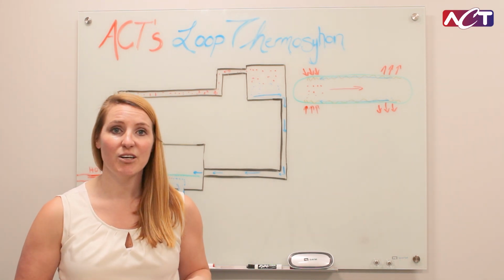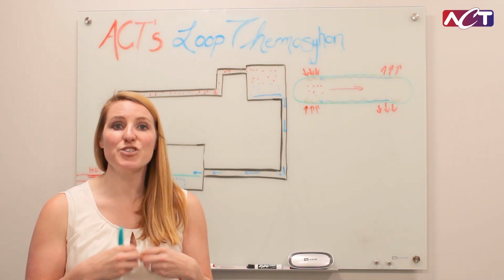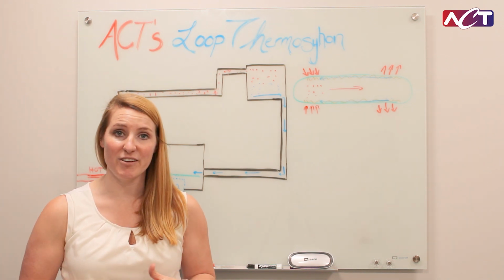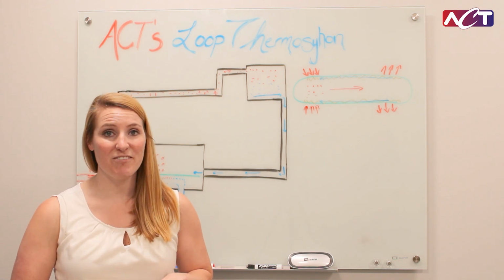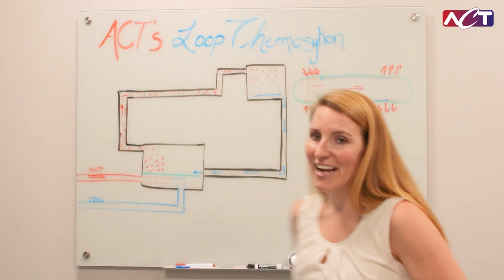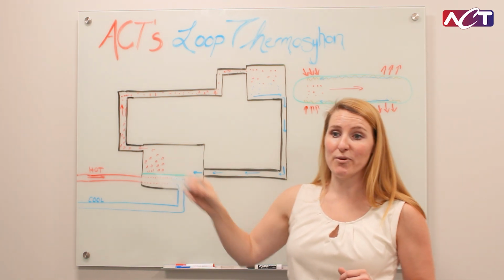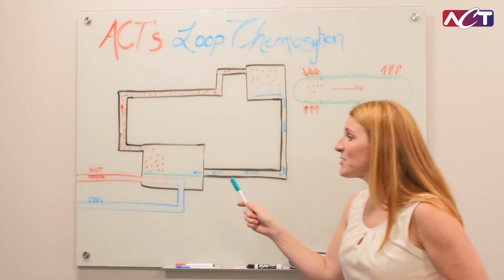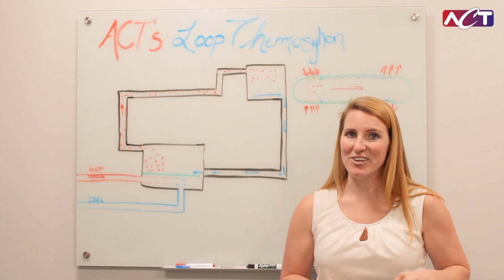Engineers with Markers | Loop Thermosyphon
The latest Engineers with Markers has lead sales engineer Kim Mankosa explaining ACT's Loop Thermosyphon technology and how it's used.